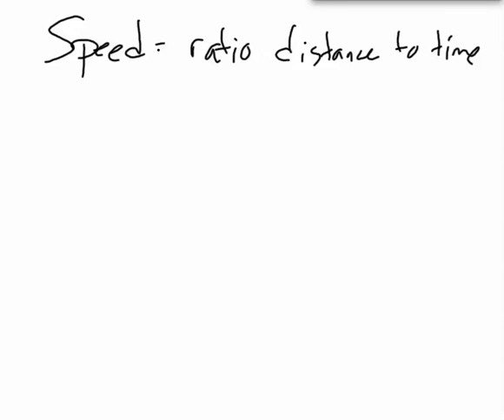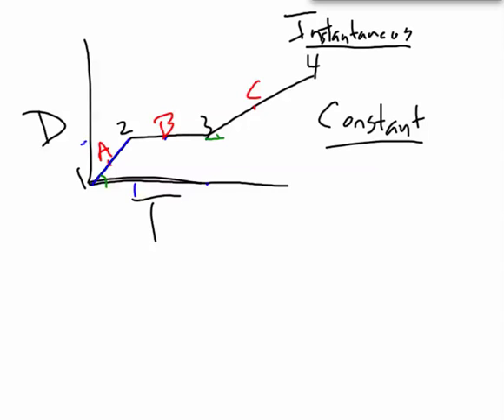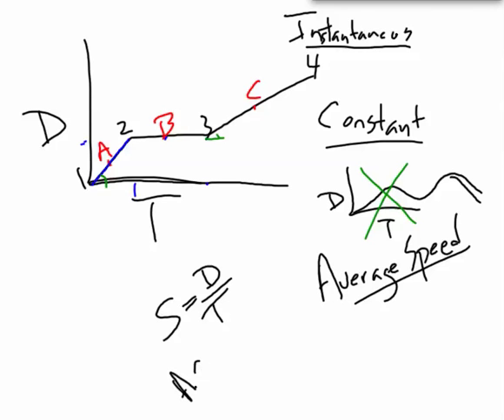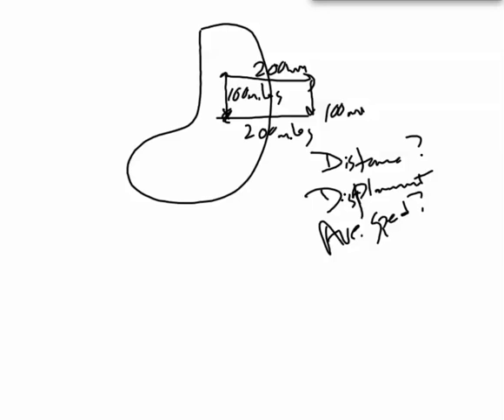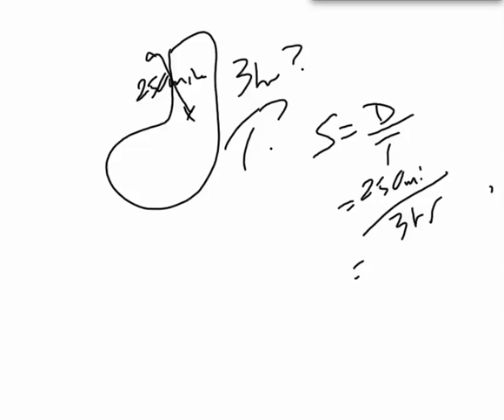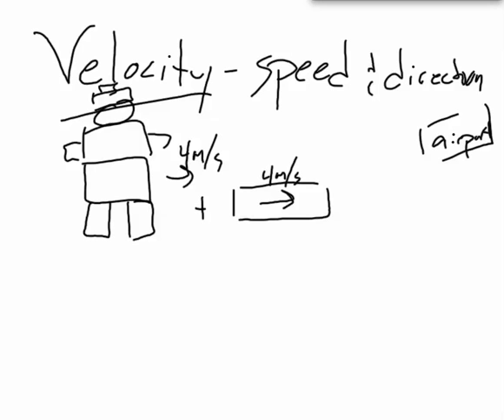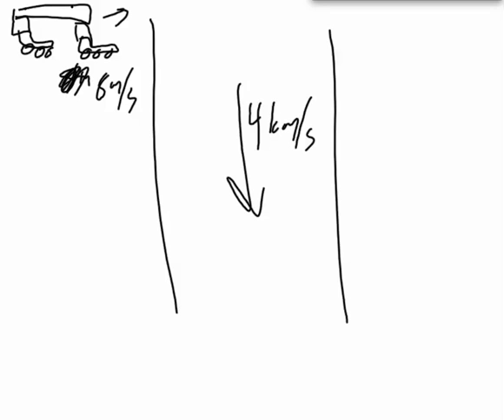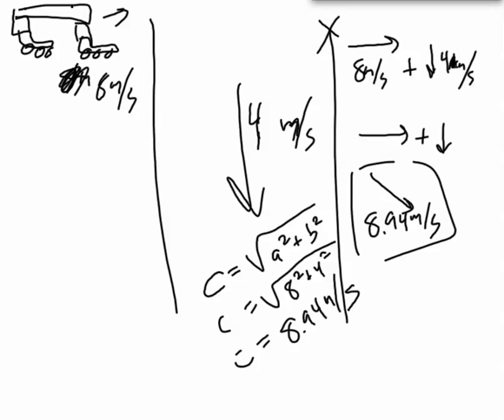Motion Lecture Period 3 Pt2